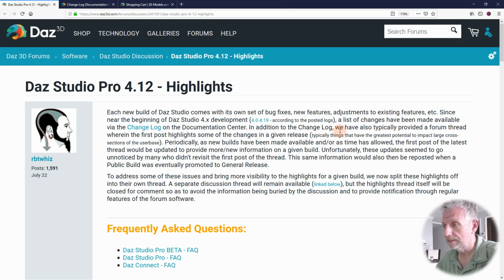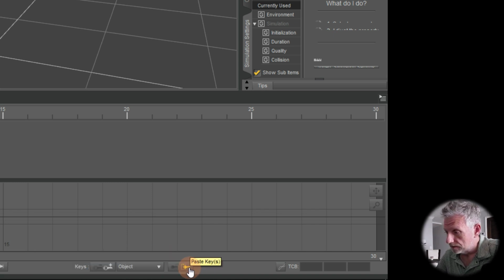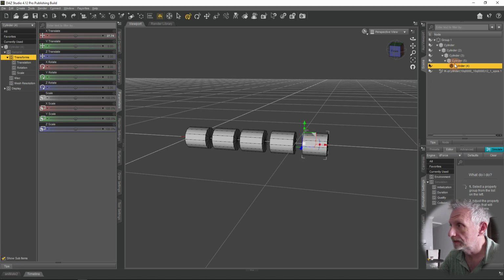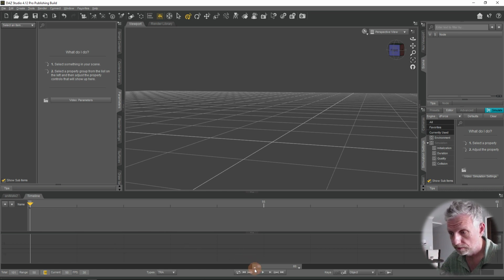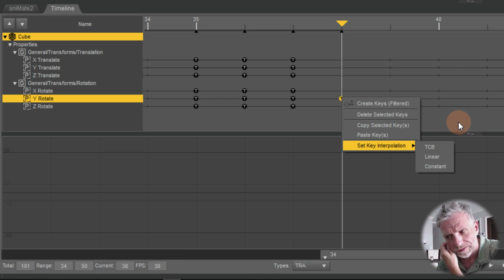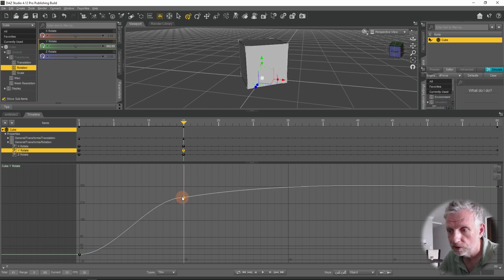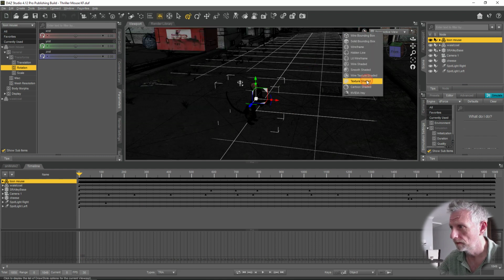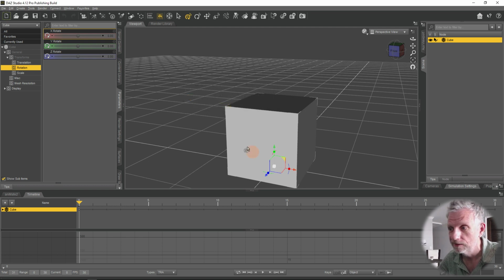DAZ Studio 4.12 Beta - a Sneak Peek - 3D Shenanigans #1.25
On today's stream I'll take sneak-peek at the new features in the brand new beta version of DAZ Studio 4.12. It was released earlier this week, and it's all about better animation tools: integrated features from GraphMate and KeyMate, and IK Chains inside a scene hierarchy.

Many thanks to Mike Myers for suggesting this topic for today's stream ☝️

LISTEN to my DAZ Studio 101 PODCAST